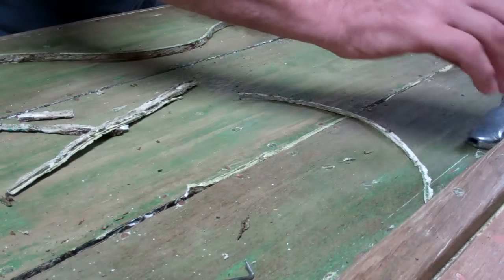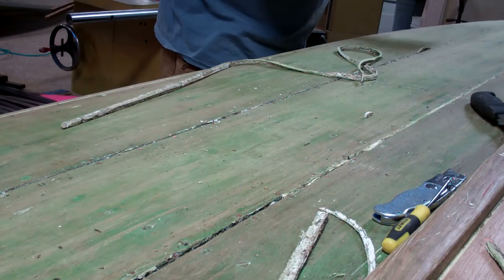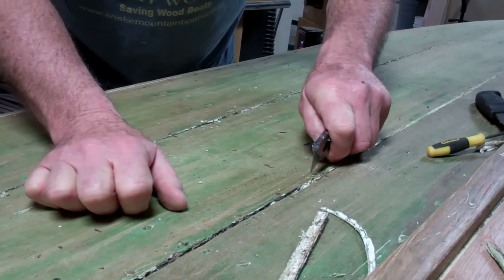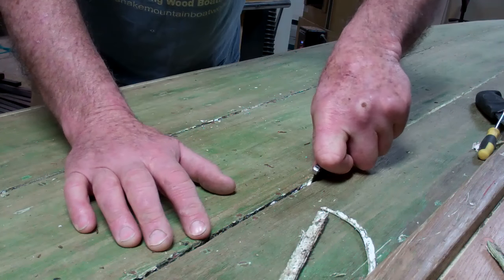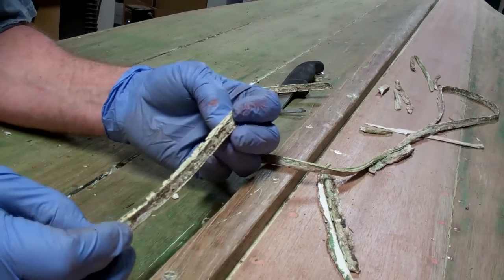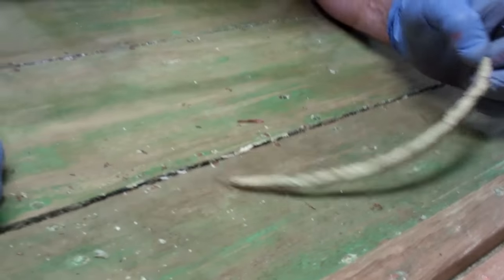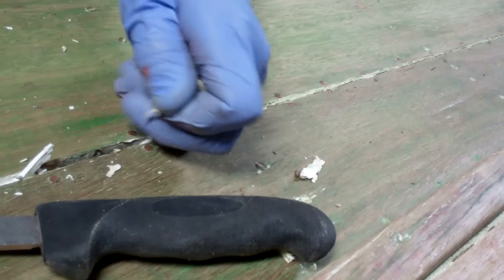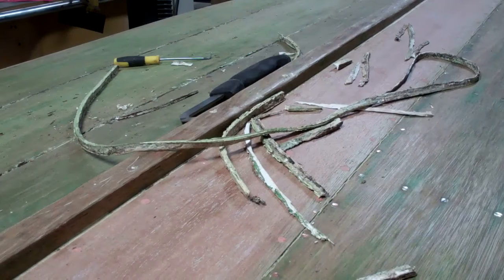1942 Century Imperial Sportsman Please Do Not Fill Seams With 3M5200! 1 2 2017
This morning’s 1942 Century Imperial Sportsman preservation project update is a plea, “Please, please do not pay 3M5200 into below-waterline seams.”
It is an adhesive, not caulk, pure and simple. I have lost count of the number of otherwise wonderful woodies who arrive at the shop presenting curtains of old 3M5200 – stalactites – hanging from the bottom plank seams.
Once cured, 3M5200 will not compress when wetted planks try to expand. The result? Here is stark evidence of what happens next. The planks buckle and split, as several of them have in the ’42 Imperial Sportsman.
I have begun cleaning the seams using a curved pick and a reefing hook, supported by utterances that are for other than polite company.

As John noticed when he examined my growing pile of released 5200, “Most of this stuff never even adhered to the edges of the planks! Look at all the dirt and debris. So, not only did putting it in there buckle planks, it did not even work as an impediment to moisture infiltration!”

Right and right.

OK, what will we use in its place? I am opening seams that are up to 3/16” wide, which is at the outer limit of what it can bridge effectively, but we will use Interlux Seam Sealer for below-waterline applications. It cures, holds paint, and makes a watertight seal, but, even when cured, it never becomes hard. It compresses as the planks expand and expands if/when the planks shrink.

After applying the CPES and one coat of Interlux 2000E barrier coat primer, we will work up to three coats into the seams until they are almost fair with the planks. The wider seams may require more.

Some folks use Life Caulk for this purpose, a product I have used for bedding sailboat deck hardware, but never below the waterline, so I really do not have a view on its efficacy or appropriateness for this purpose.)
Then we will apply four more coats of the 2000E before we apply one coat of Pettit Tie Coat Primer and at least three of the deep, dark green topcoat our owner has approved. (Since she will be a trailer boat, We will likely reach for a paint like Interlux Brightside or Premium Yacht Enamel, unless we can find a gloss hard bottom paint.)